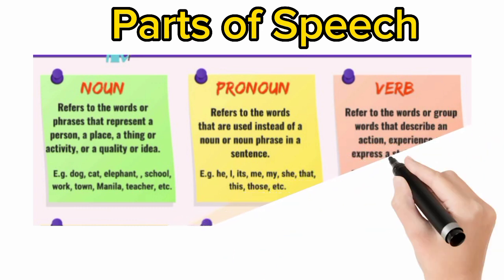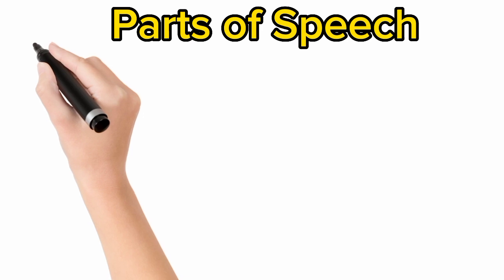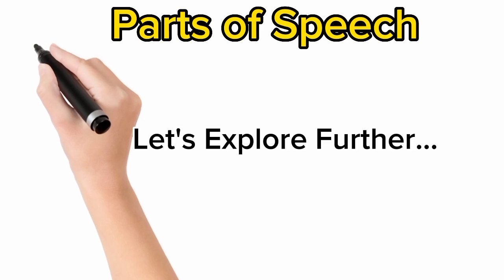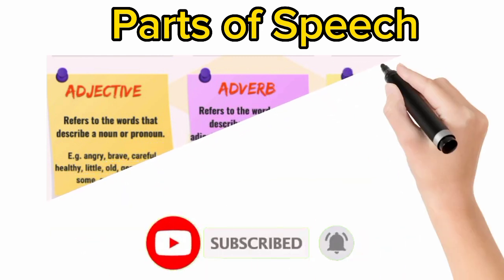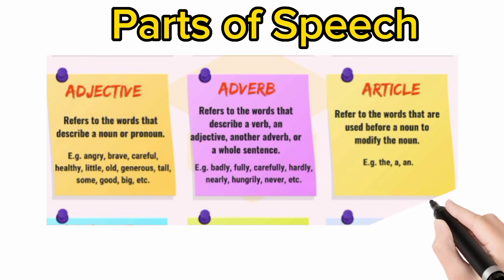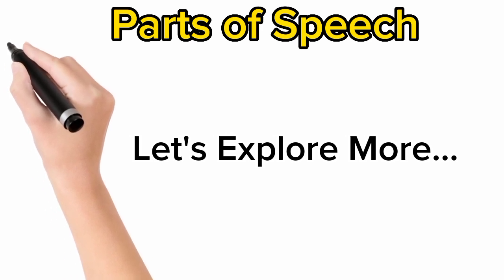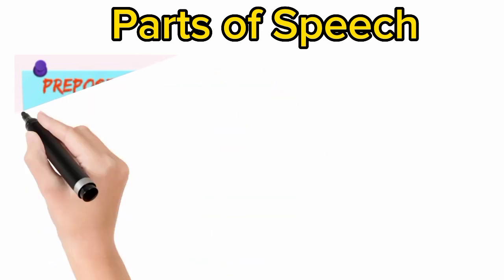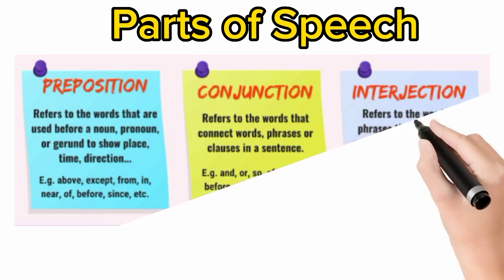All Parts of Speech Explained with Fun Examples!"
Unlock the Power of Language: All Parts of Speech Explained with Fun Examples

🔍 Dive into the fascinating world of language with our latest video! Join us as we demystify the intricate realm of grammar by exploring all parts of speech, from nouns to interjections. 📚

In this comprehensive guide, you'll find:

🔸 Clear explanations of each part of speech
🔸 Engaging examples to illustrate their usage
🔸 Tips and tricks for improving your writing and communication skills

Don't miss this opportunity to boost your language knowledge in one captivating video! Whether you're a student, writer, or language enthusiast, this video is your key to mastering the fundamentals of speech. 🚀📝🗣️